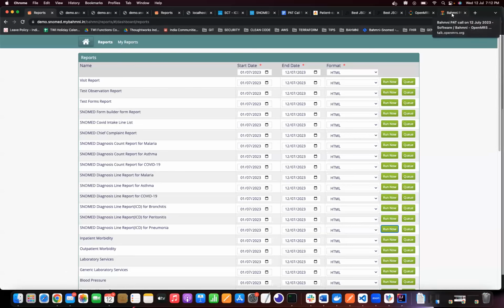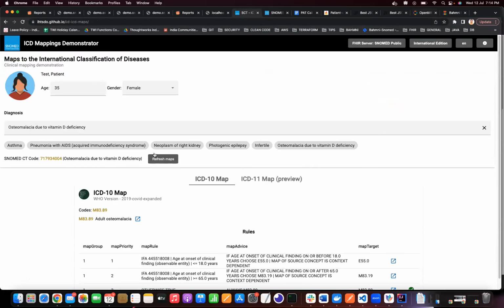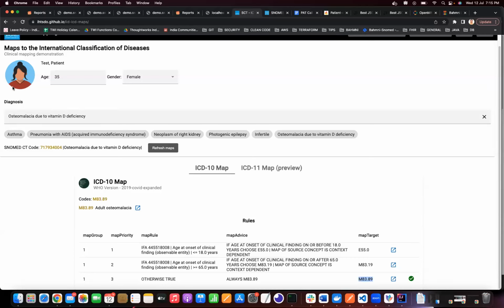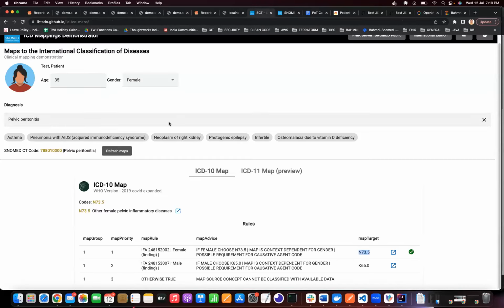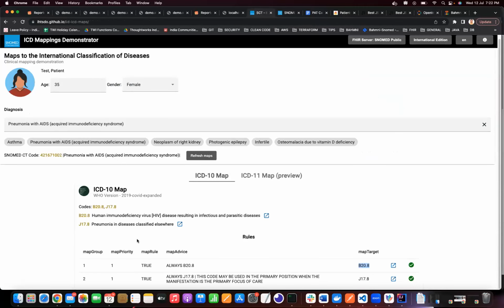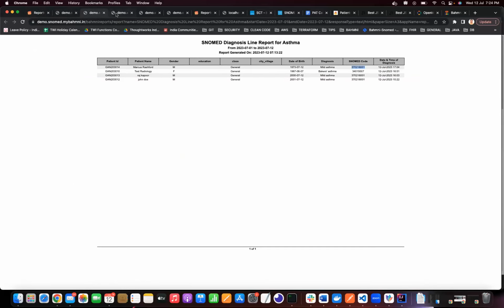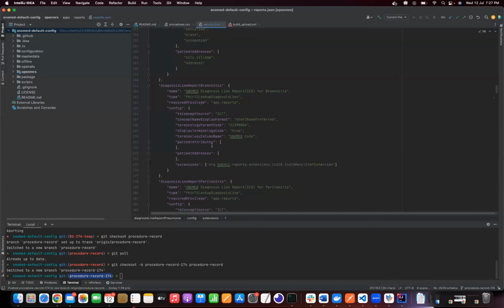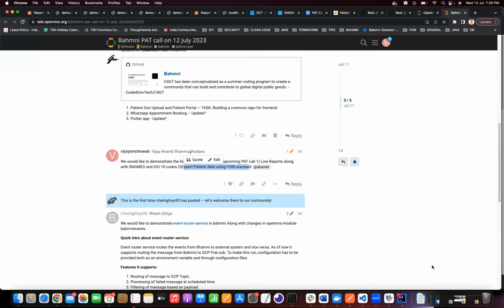Bahmni-SNOMED Integration - Line report with SNOMED and ICD10 codes.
Demo to Community on ongoing Bahmni-SNOMED integration work. The above demo also talks about mapping of SNOMED-CT codes to ICD10 based on rules